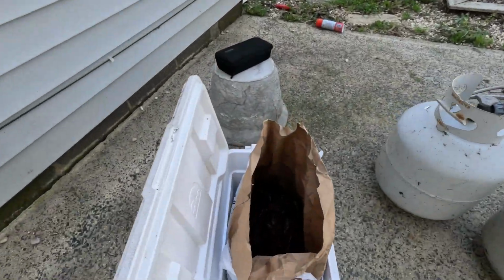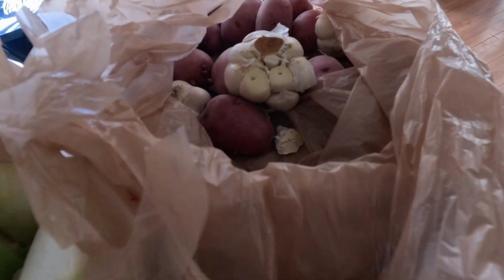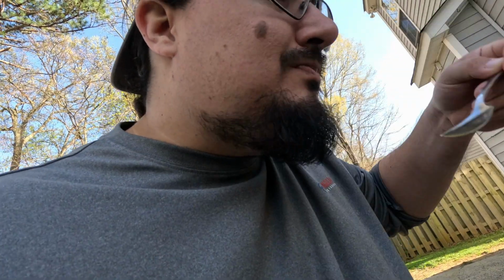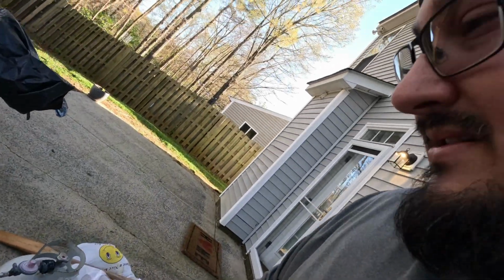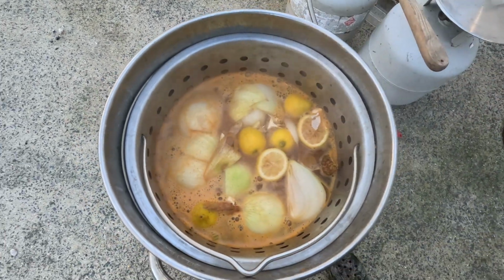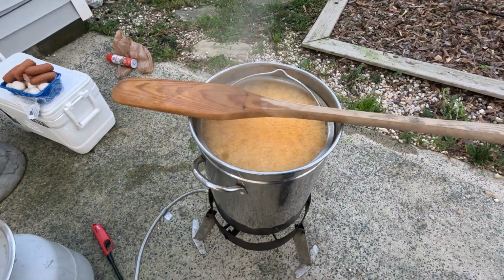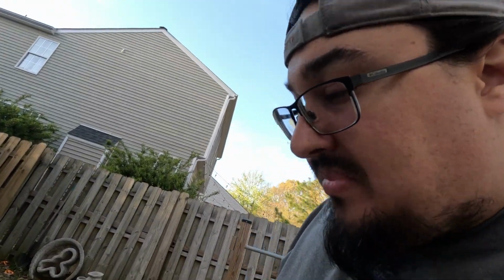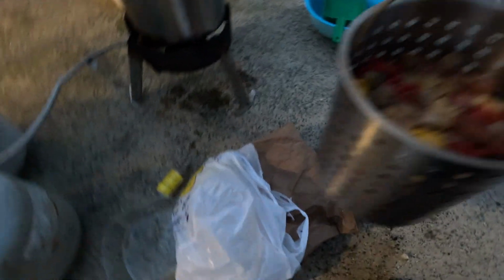How to have a Louisiana Crawfish Boil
Today I am cooking up a Louisiana Crawfish Boil. Eating crawfish down in Louisiana is a way of life when they are in season, which is Spring and early Summer. The spicy and flavorful crawfish are a favorite!

Seasonings used:
Louisiana Crawfish Shrimp and Crab Boil
Zatarain's Liquid Seafood Boil
Zatarain's Crawfish, Shrimp & Crab Boil (Boil-In-Bag)